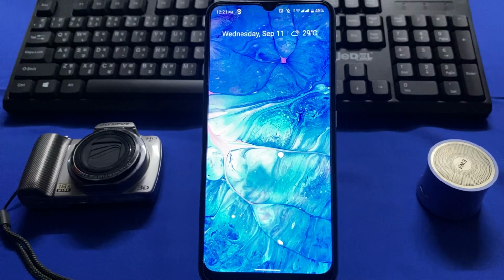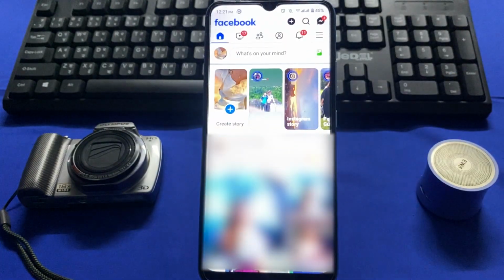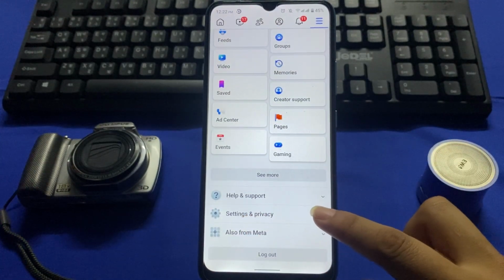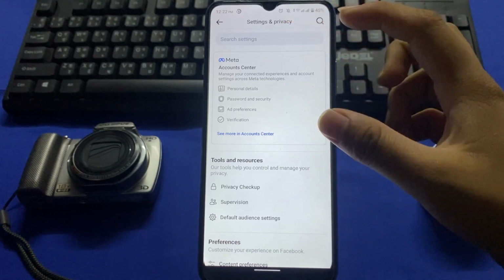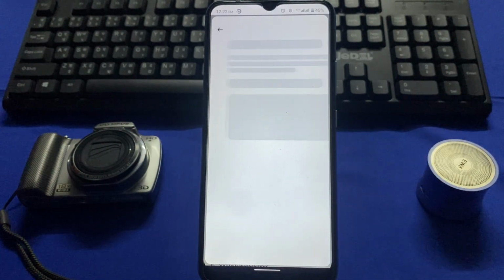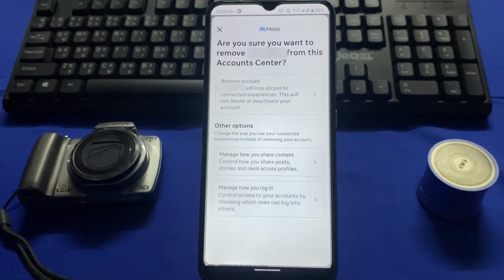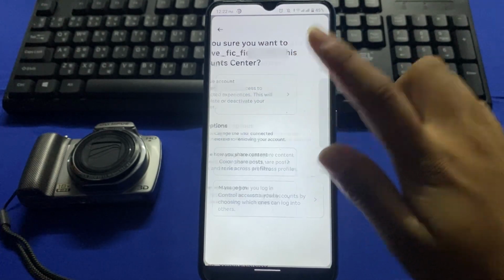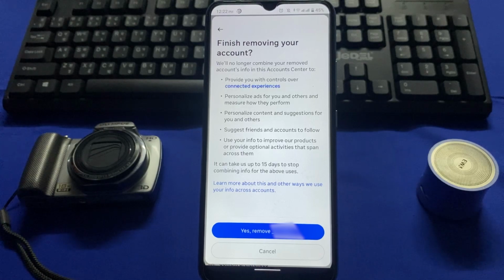How to Disconnect Instagram from Facebook - 2024 | How to Unlink Instagram from Facebook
Hello,
This tutorial shows you how to remove instagram from facebook and also how to remove instagram from facebook. Thank you.